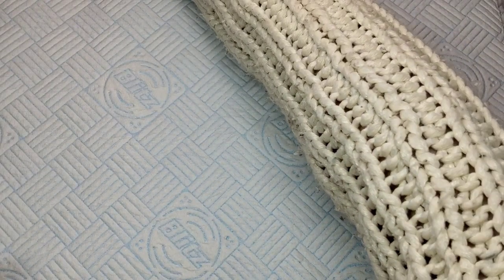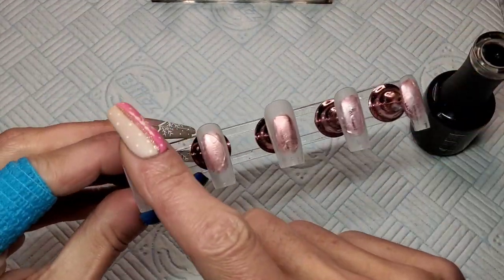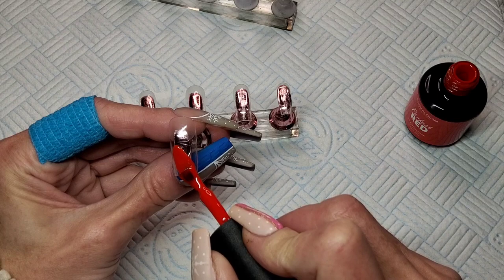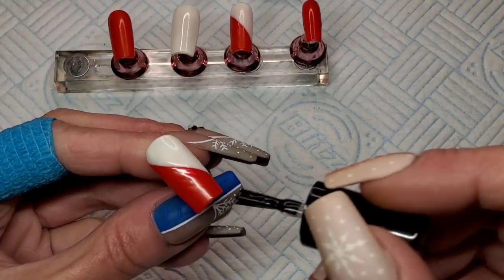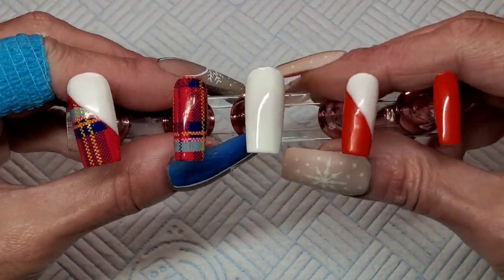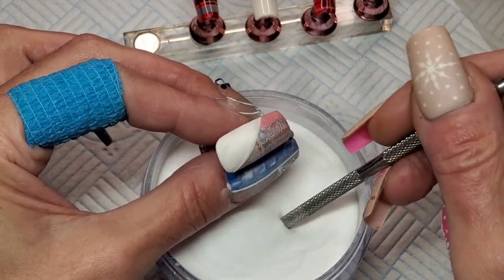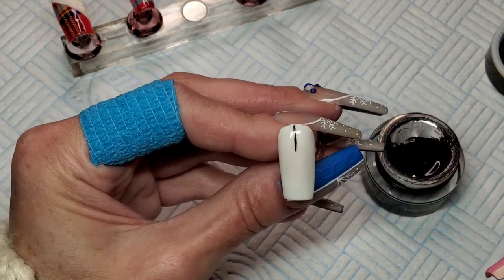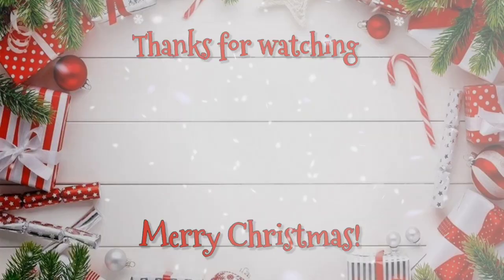TARTAN/SWEATER NAILS | MAKING MY MUM'S XMAS NAILS! | SMALLEST PRESS ON'S EVER!!